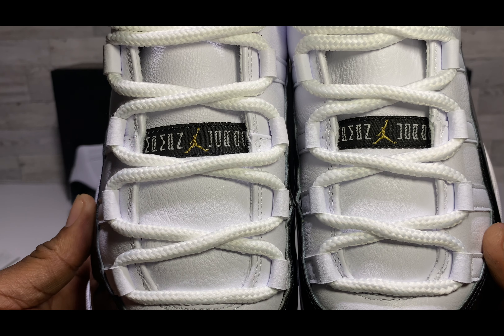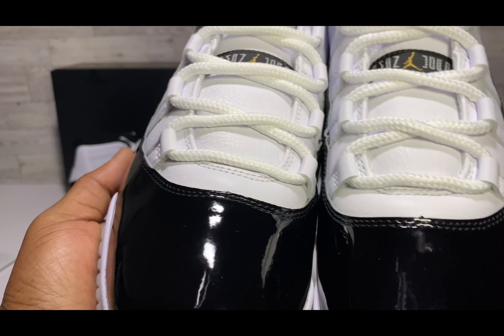MUST WATCH! LEGIT CHECKING AIR JORDAN 11 GRATITUDE REAL VS FAKE COMPARISON